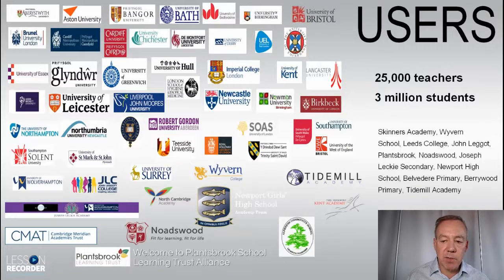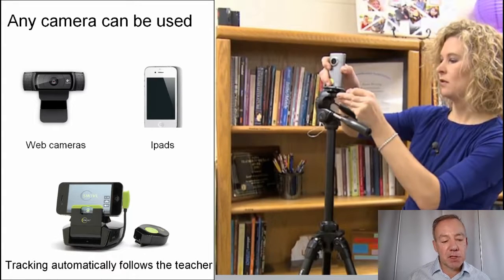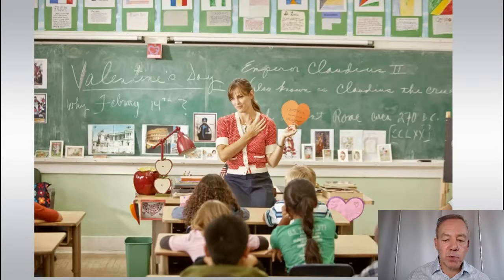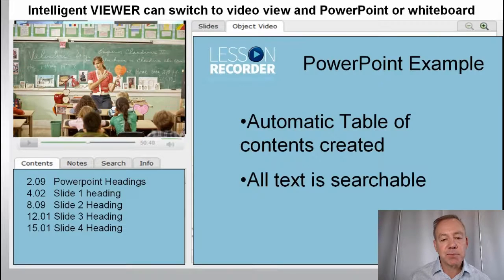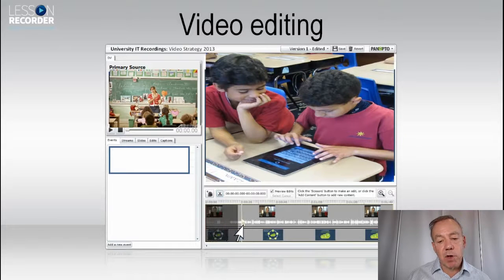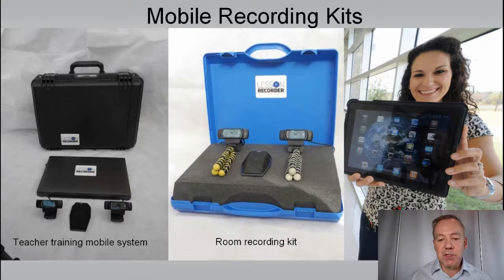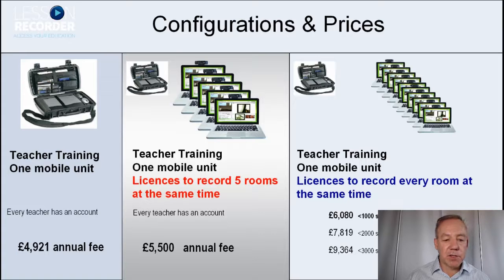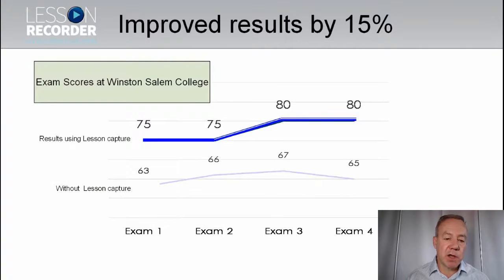How recording lessons can improve results at your school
Overview presentation